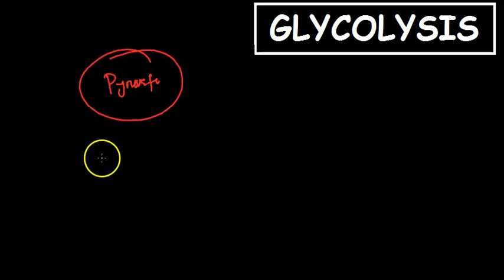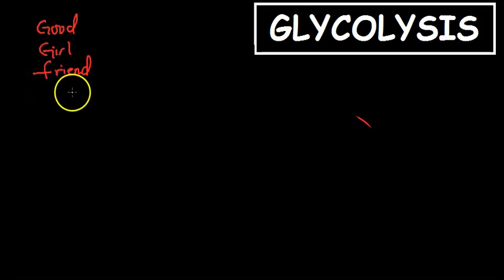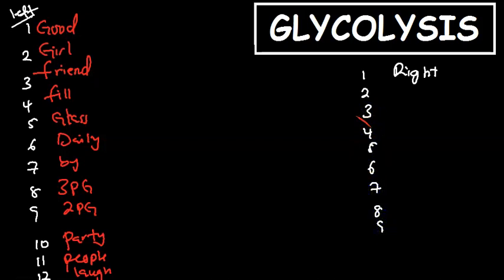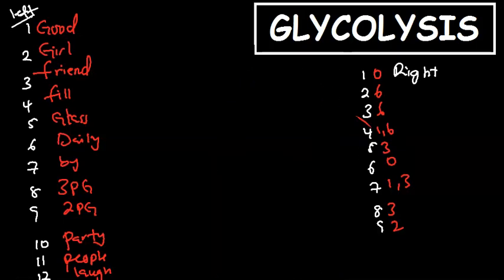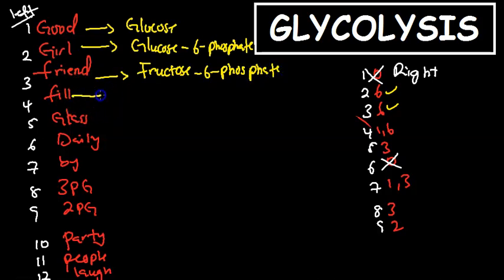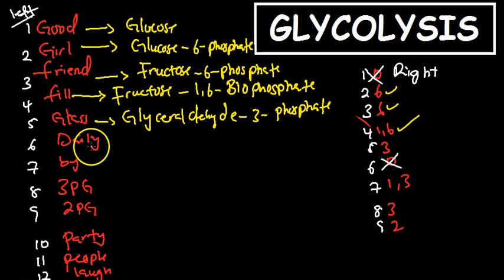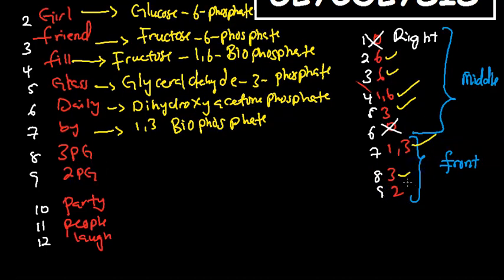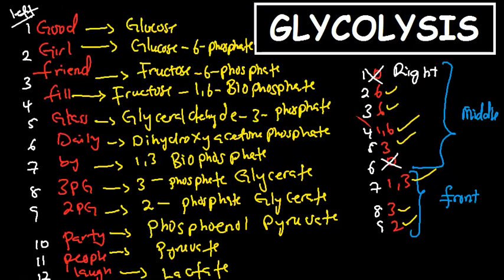Master Glycolysis with Mnemonics: A Simple Guide to Boost Your Understanding!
Unlock the secrets of glycolysis effortlessly with our tutorial video! Dive into the world of cellular energy production as we break down the complexities using memorable mnemonics and easy-to-follow tricks. Whether you're a student or just curious about biochemistry, this tutorial is designed to enhance your grasp of glycolysis. Join us on this educational journey and empower your knowledge in a fun and engaging way!